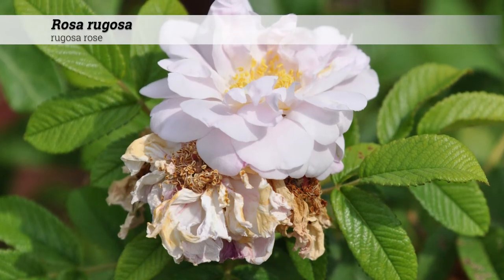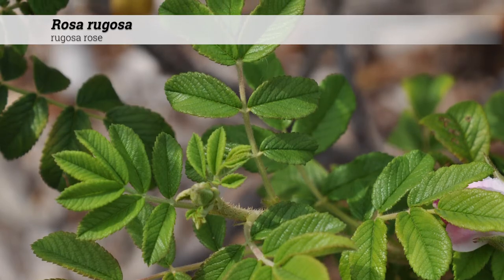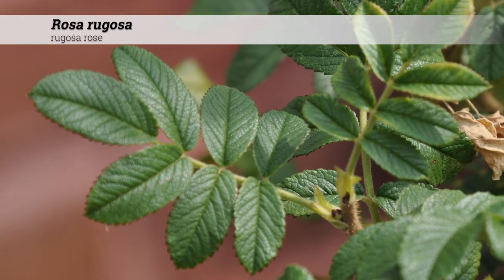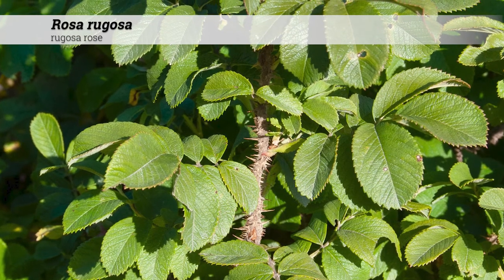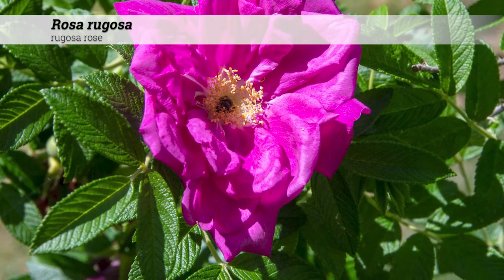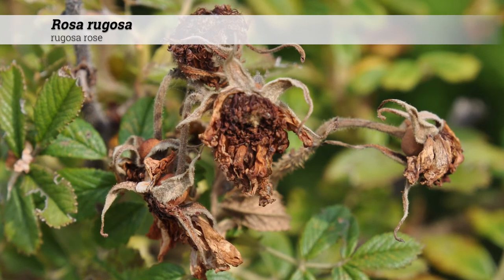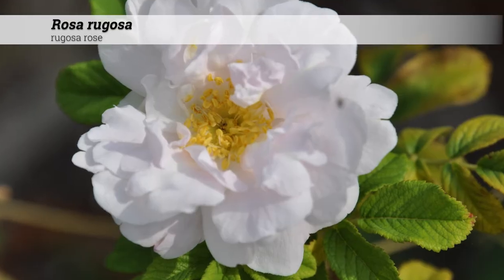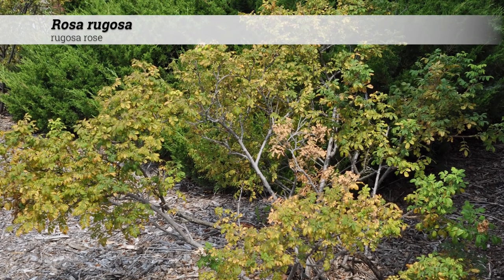rugosa rose (Rosa rugosa)